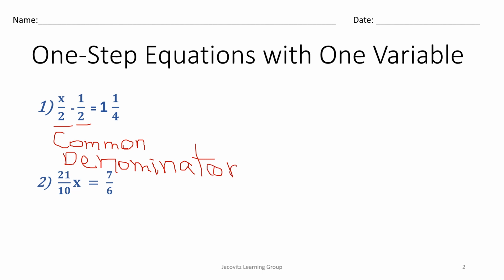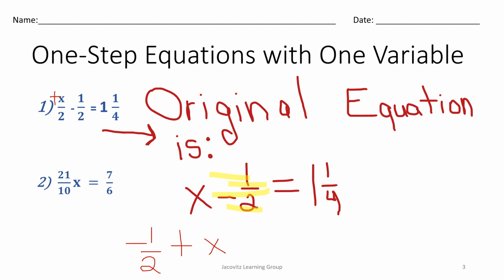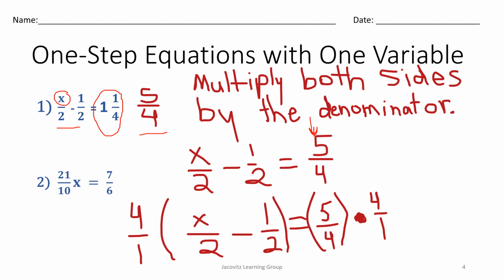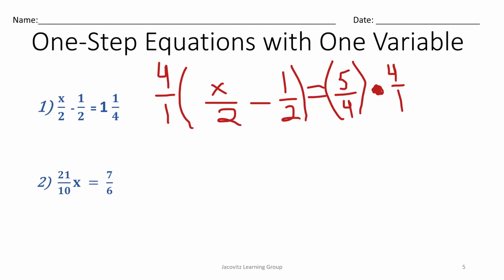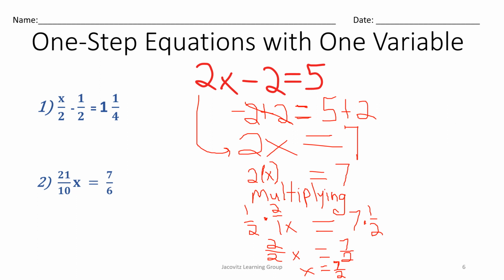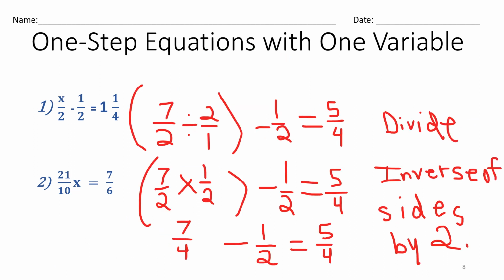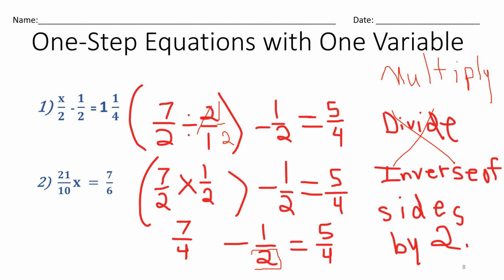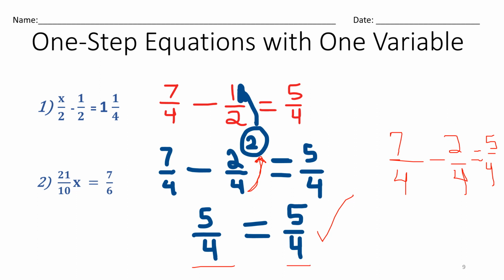Math Algebra One Step Equations with One Variable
This is an explanation for people looking at one-step equations.  This is just one problem.